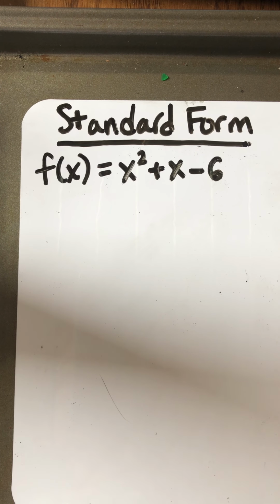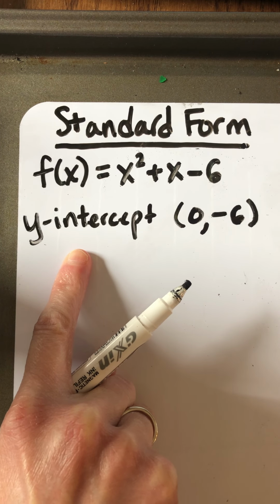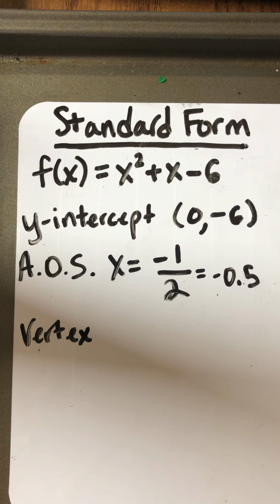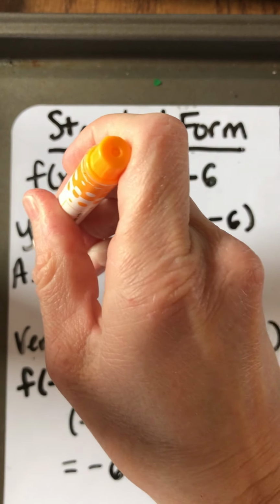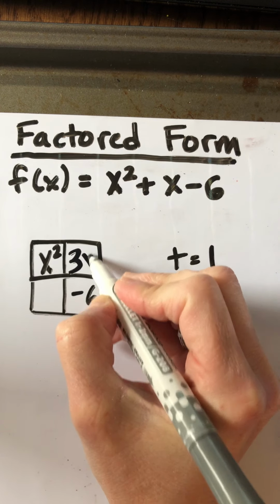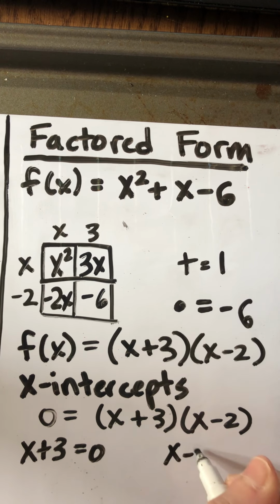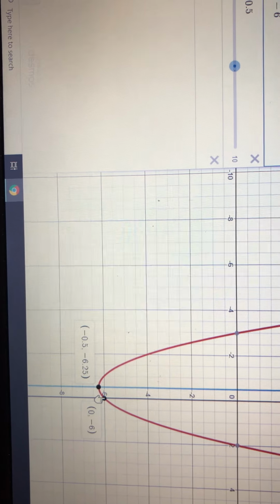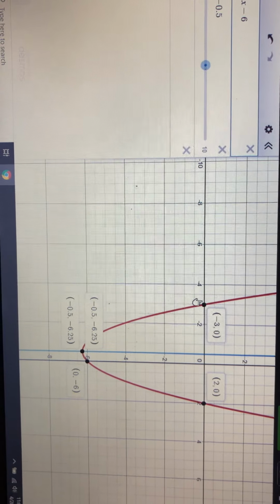Ms Blew’s Algebra Clues standard and factored form ex 2